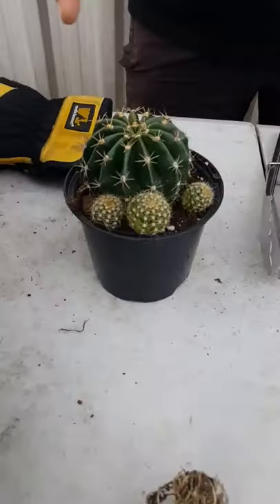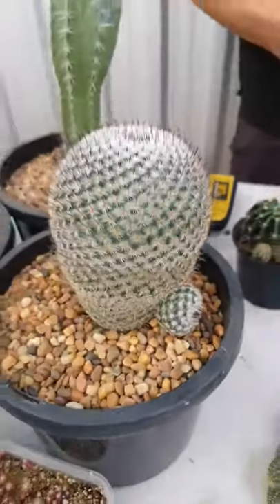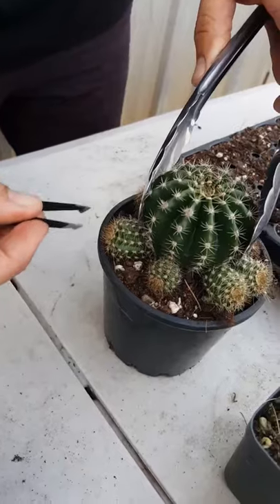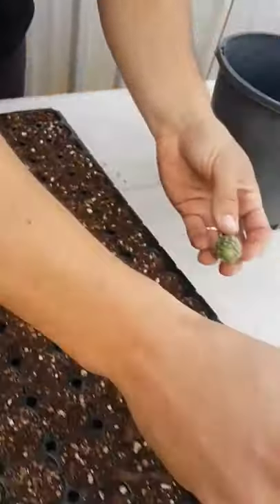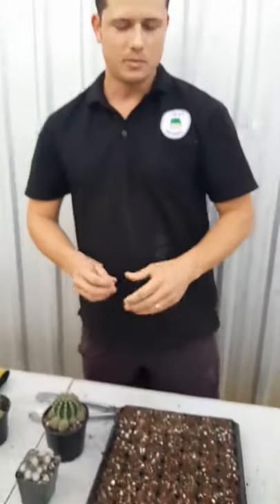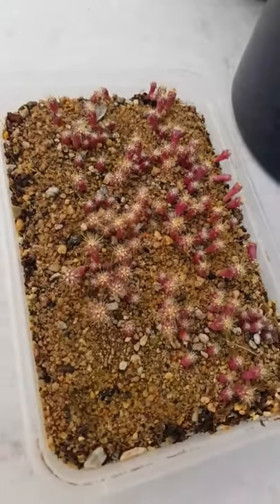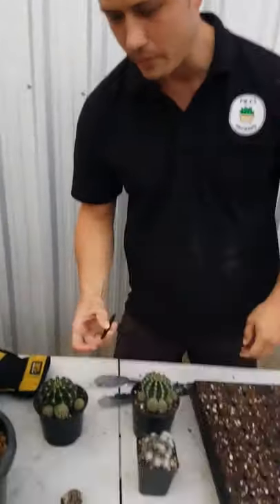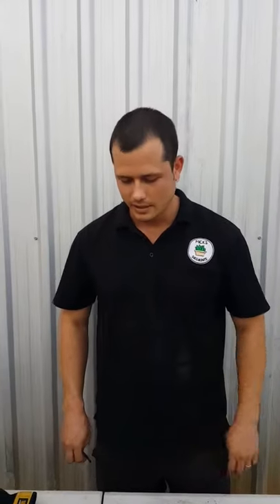Tip Tuesday: Cactus Propagation 🌵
On today's Tip Tuesday we are talking you through cactus propagation! 🌵

Got questions? 🤔 Post them below and hopefully we can answer them for you on another Tip Tuesday! 👇